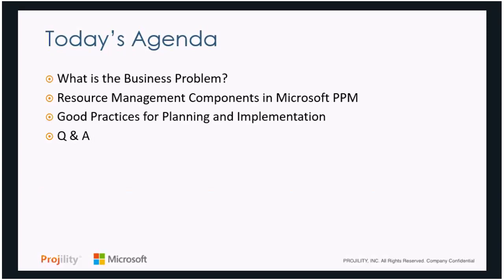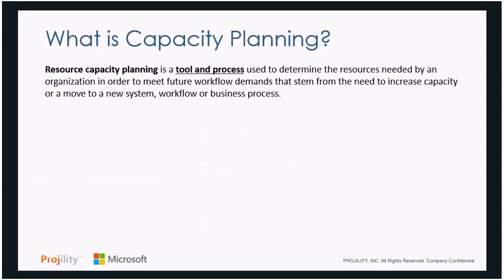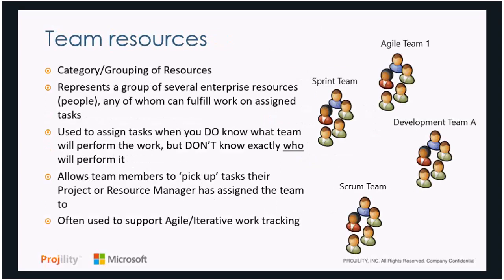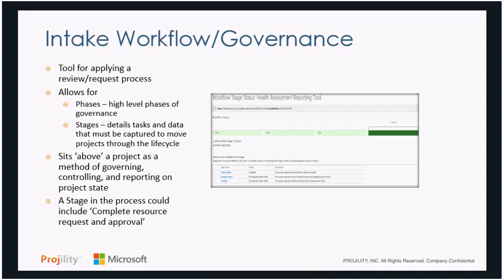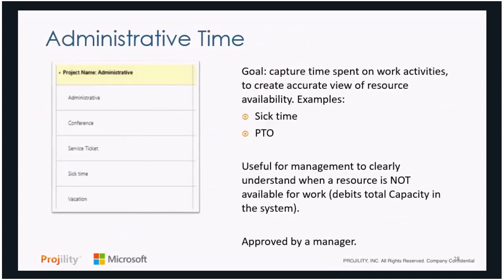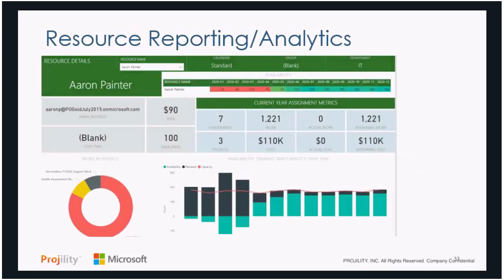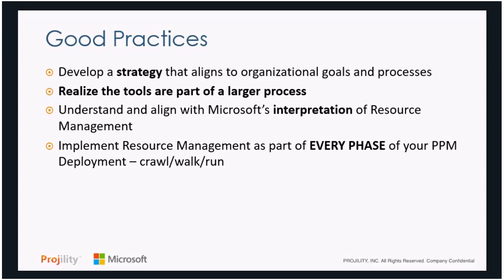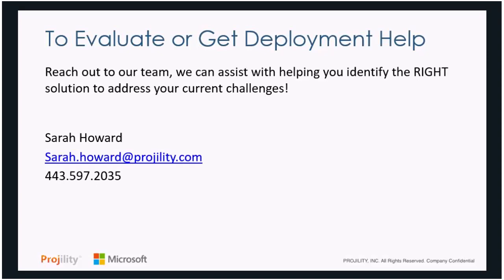Improve Resource Management and Capacity Planning with Project Online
This webinar will walk through techniques for using the Microsoft PPM solution to support planning, tracking and managing your enterprise resources across both project and non-project work.